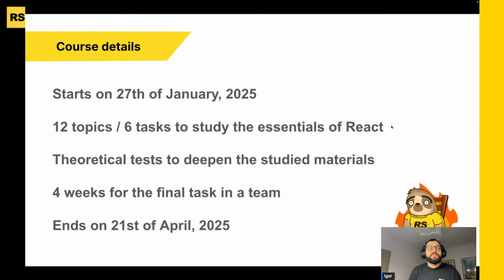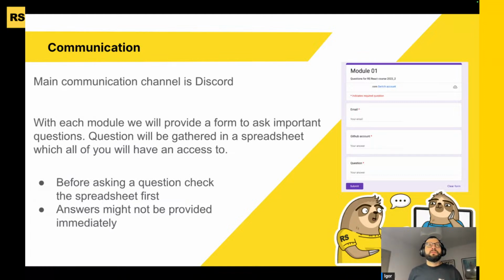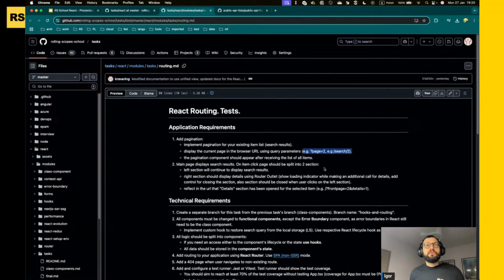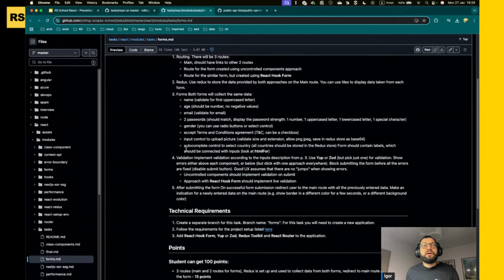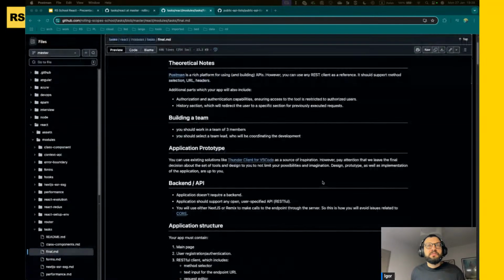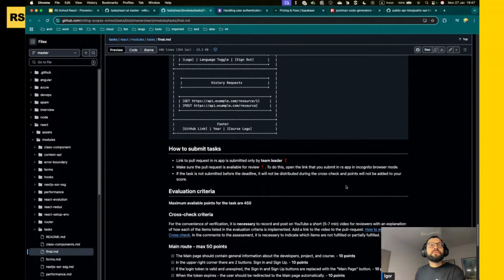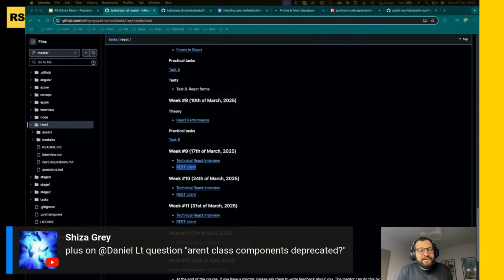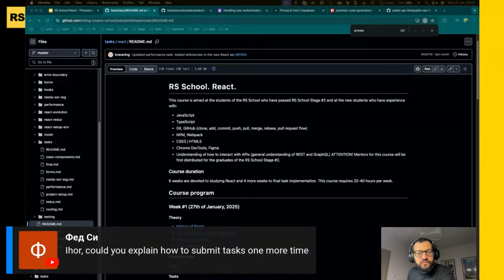React 2025 Q1 Intro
Introduction to the RS React Course.